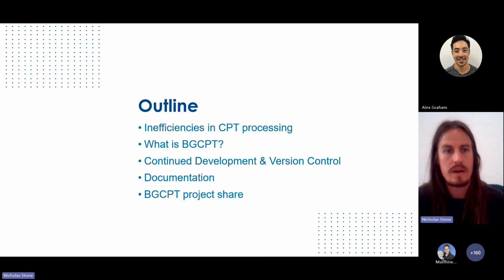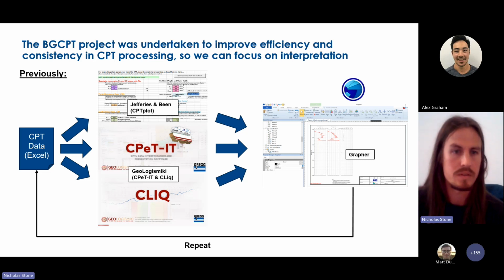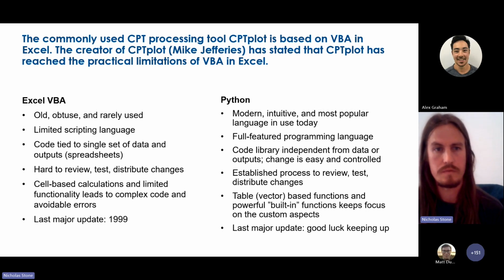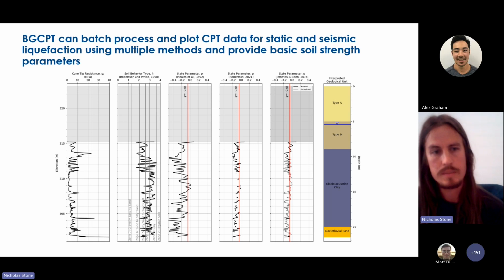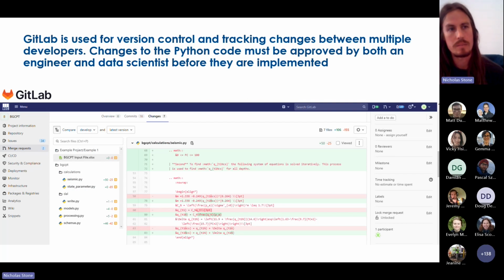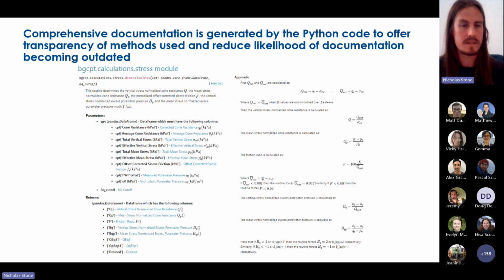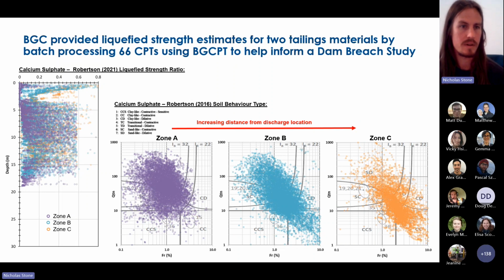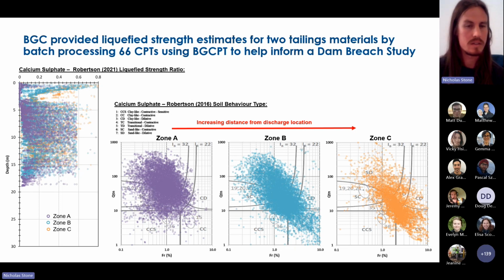BGCPT: Improving Quality of Liquefaction Assessment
"BGCPT: Improving Quality of Liquefaction Assessment" by Nick Stone (BGC Engineering).